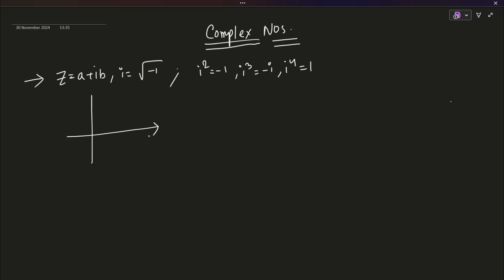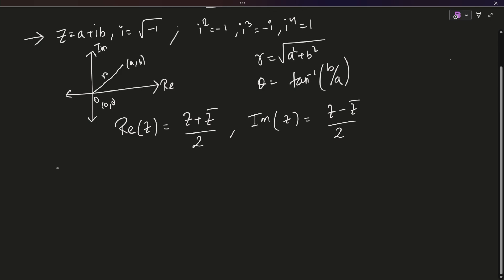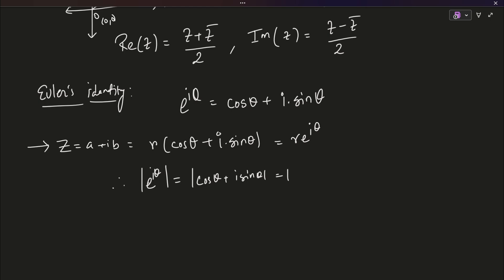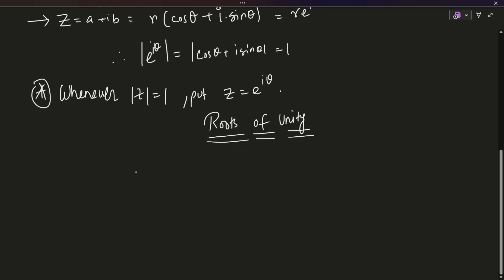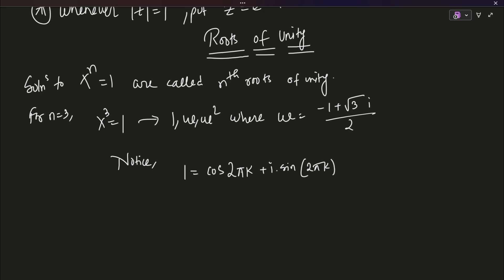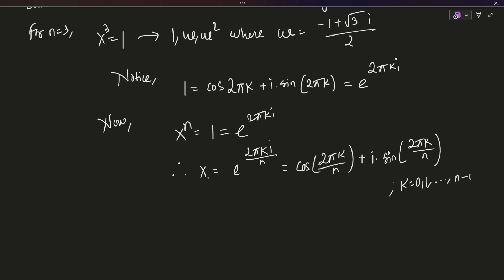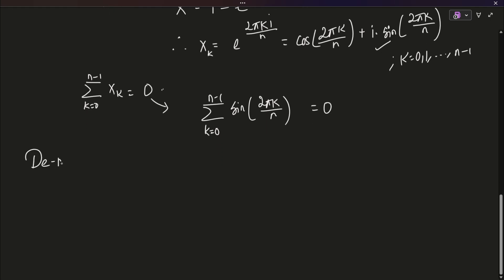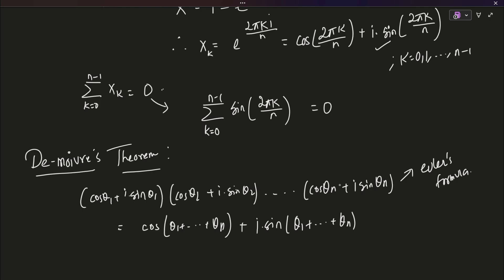Crack JEE 2025 in 30 DAYS - Day 1 Complex Numbers (Theory)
DAY 1 - COMPLEX NUMBERS(THEORY)

0:00-0:35 Intro
0:35-2:35 Basic Properties
2:35-4:26 Euler's Theorem
4:26-7:55 Roots of unity
7:55-9:35 Demoivre's Theorem